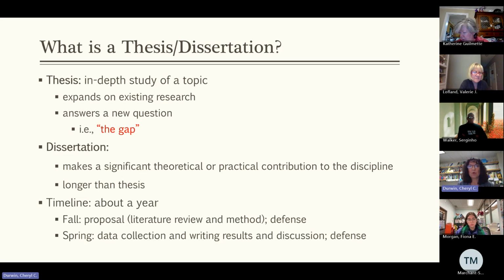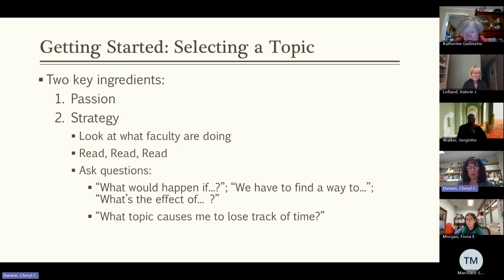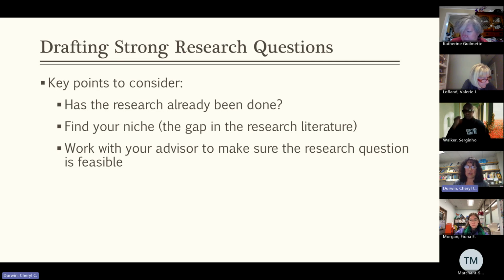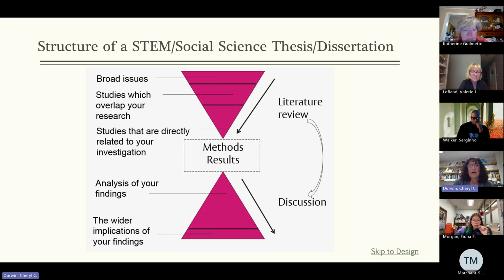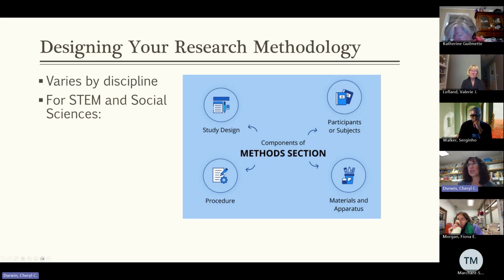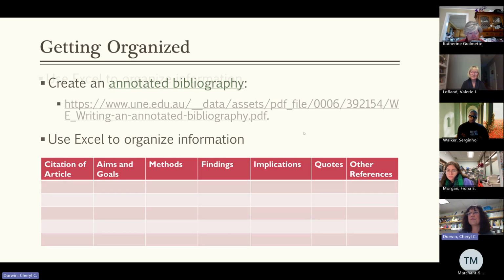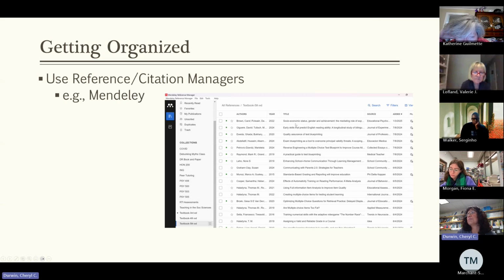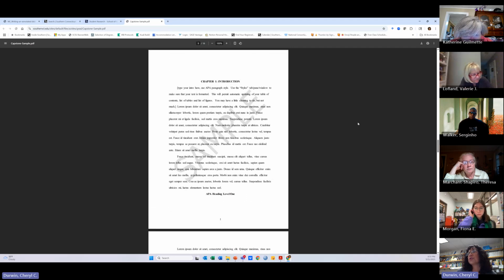Summer Writing Series - From Idea to Proposal: Developing a Strong Thesis or Dissertation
Part of the SCSU Graduate and Professional Studies Summer Writing Workshop Series; recorded May 21, 2025
Facilitator: Dr. Cheryl Durwin